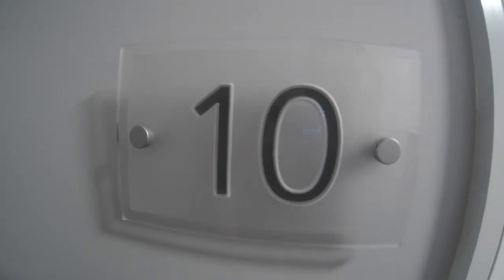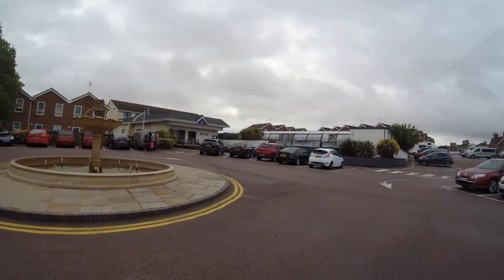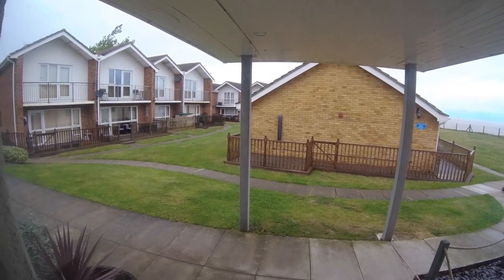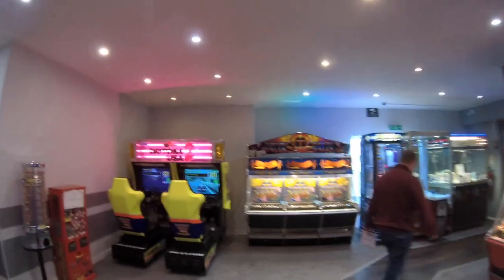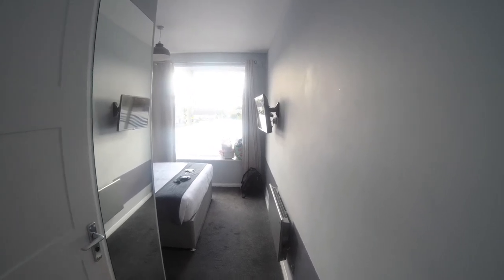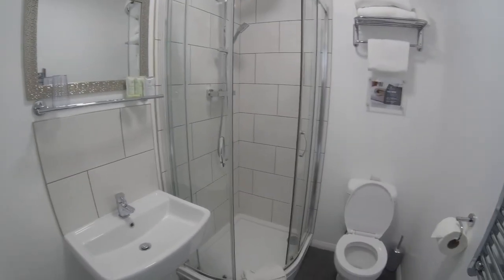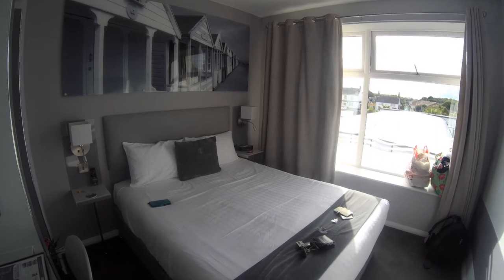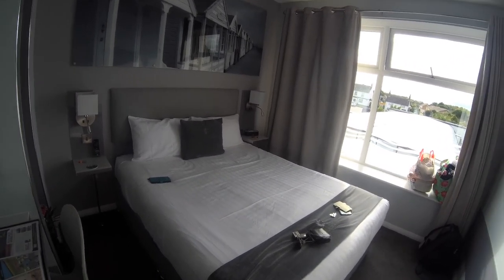The Secret Hotel Inspector - Allseasons by Tingdene Lowestoft - Room 10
Please join me as I look around the hotel rooms of the world.  From the North America to the Netherlands, we see what's inside those fancy and not so fancy hotels.
This week we stayed at the Alseasons hotel in Lowestoft and it was great to see a very modern hotel only 2 years old and a great room. The  video looked black and white as the room decor is silver and chrome which looked a beautiful finish.